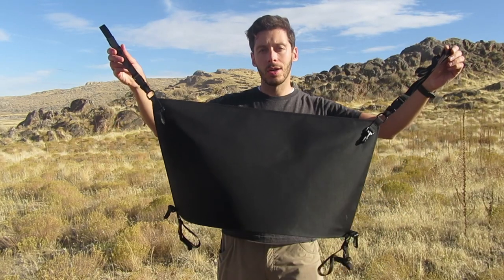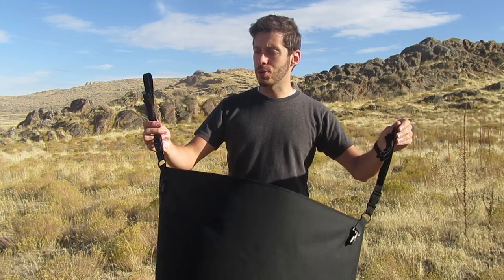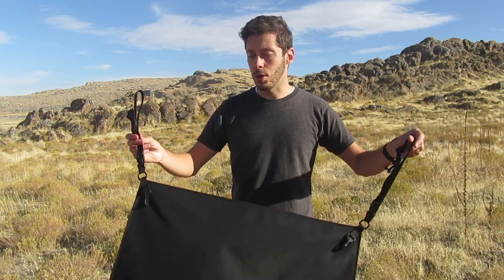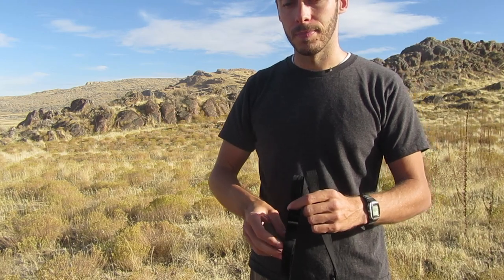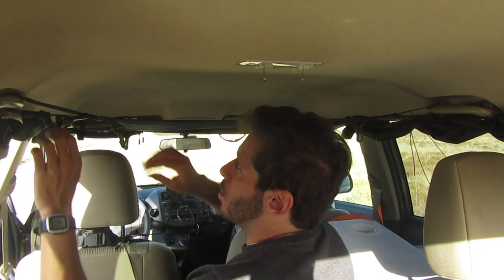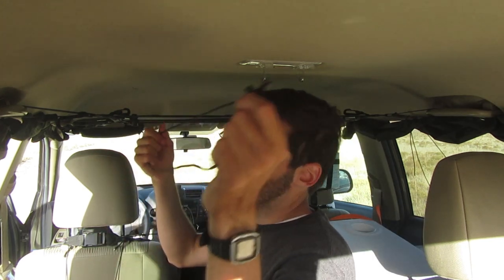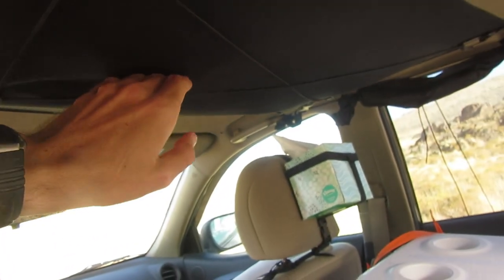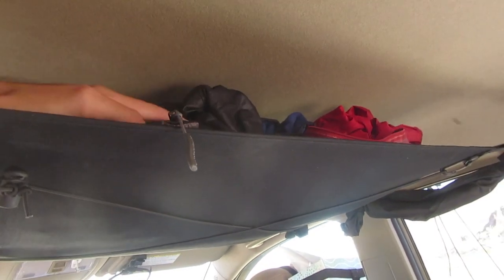Cargo Hammock for SUVs, Cars, Vans, etc. (Ceiling Net)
The Kamchatka Gear Cargo Hammock attaches to the four grab handles along the edge of your vehicle’s ceiling and provides a great place to store lightweight items like jackets, pillows, towels, or bedding. Both the top and bottom sides of the Cargo Hammock have adjustable elastic retention cords that help keep your items from shifting around too much.

It's great for SUVs, vans, cars, trucks, etc.